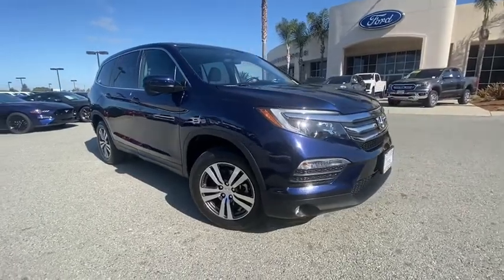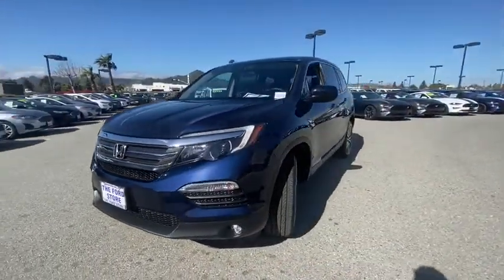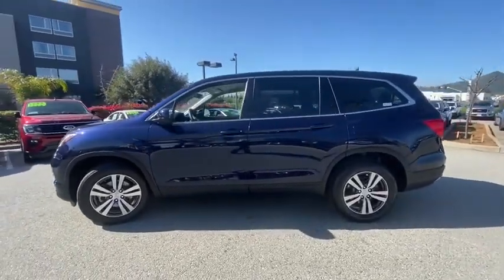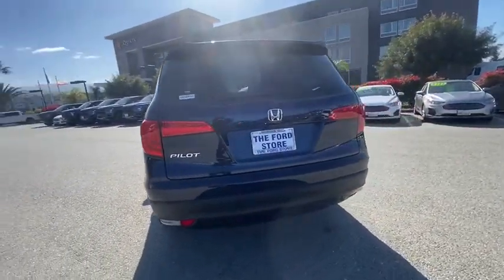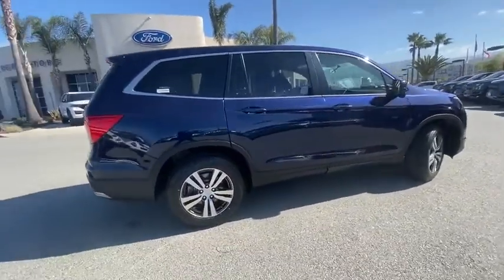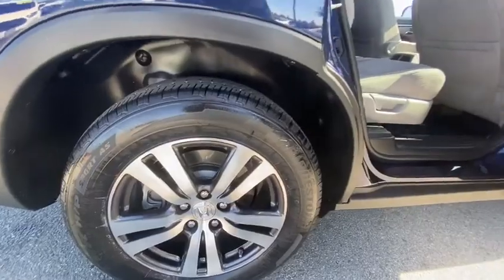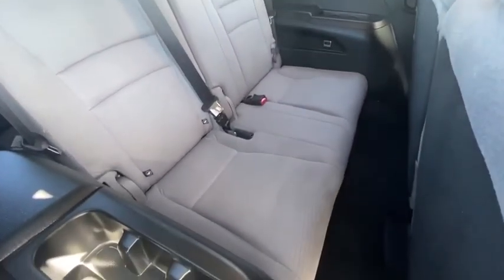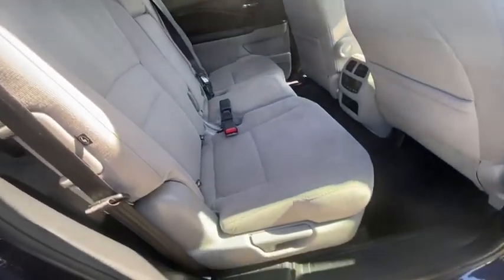2017 Honda Pilot San Jose, Morgan Hill, Gilroy, Sunnyvale, Fremont, CA 399557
2017 Honda Pilot

2017 Honda Pilot EX Steel Sapphire Metallic CARFAX One-Owner. Clean CARFAX. 2017 Honda Pilot EX in Steel Sapphire Metallic with Gray Cloth, Clean Carfax No Accidents, Standard Package, Power Package, 18 Alloy Wheels.brbrOdometer is 7044 miles below market average! 19/27 City/Highway MPGbrbrAwards:br * 2017 IIHS Top Safety Pick+ (When equipped with Honda Sensing and specific headlights) * 2017 KBB.com 10 Best Certified Pre-Owned 3-Row SUVs Under $30,000 * 2017 KBB.com 12 Best Family Cars * 2017 KBB.com Best Buy Awards * 2017 KBB.com 10 Most Awarded Brands * 2017 KBB.com Brand Image AwardsbrKelley Blue Book Brand Image Awards are based on the Brand Watch(tm) study from Kelley Blue Book Market Intelligence. Award calculated among non-luxury shoppers.  Kelley Blue Book is a registered trademark of Kelley Blue Book Co., Inc.brWe put our best price online and on the car so you don't waste time and energy trying to figure out what you'll actually pay. We sell high quality pre-owned vehicles at extremely low prices with out any games, gimmicks, or high-pressure tactics. We do business the way business should be done.